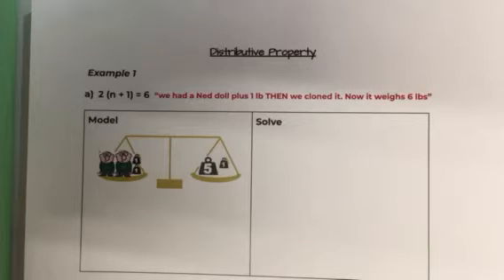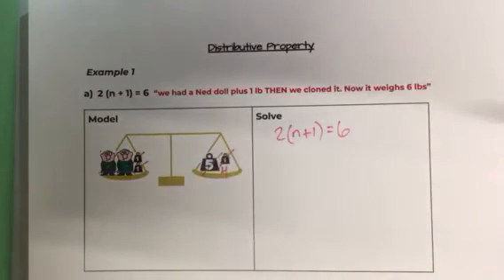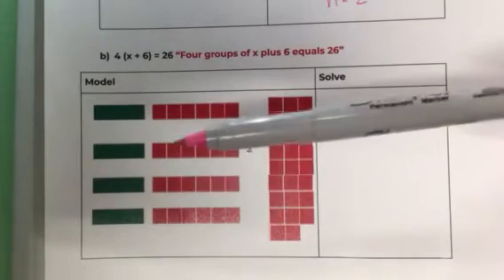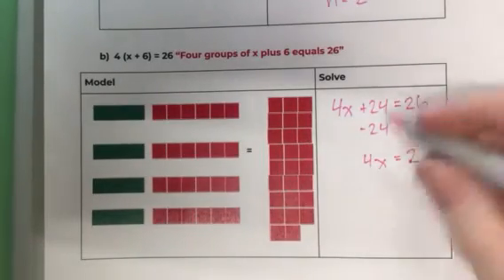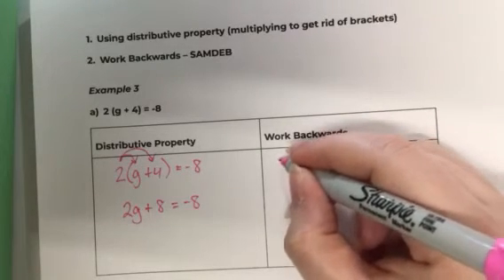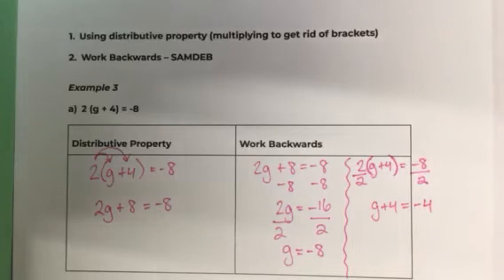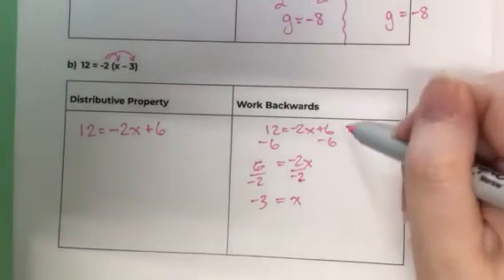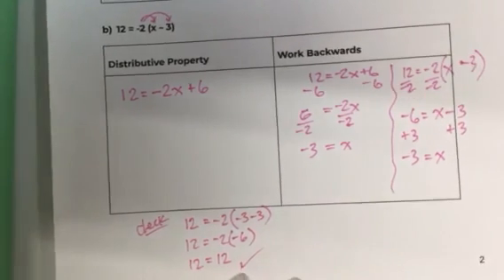Math 8 Distributive Property